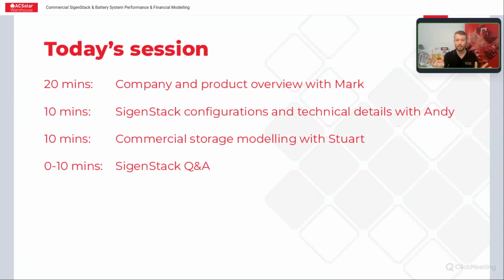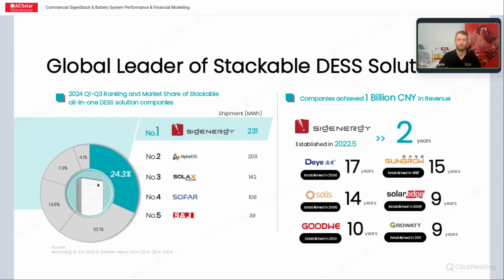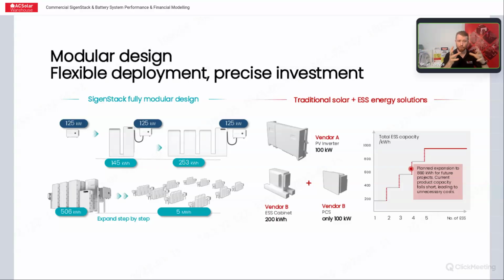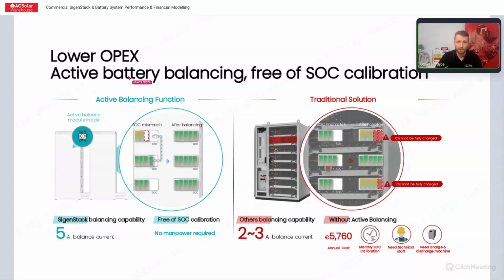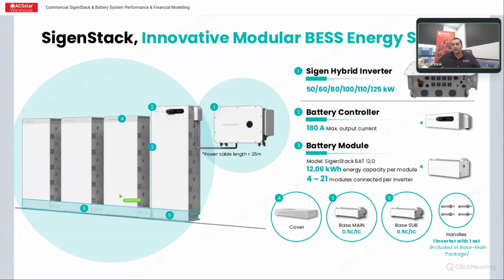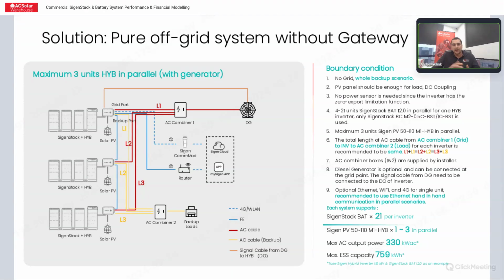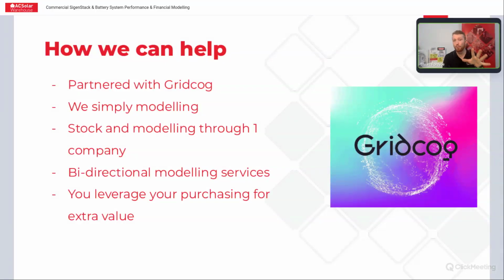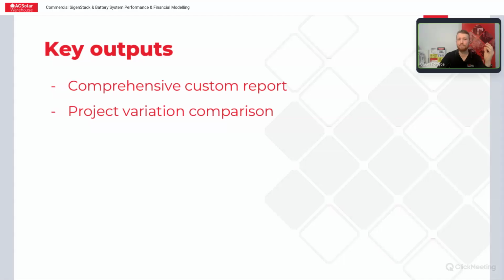Mastering SigenStack & Commercial Battery Modelling | The AC Academy by AC Solar Warehouse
Watch the full recording of our AC Academy Masterclass: Mastering SigenStack & Commercial Battery Modelling.

In this session, our experts Stuart Fordyce (Operations Manager & Electrical Engineer) and Andy Klink (Sigenergy Specialist, Account Manager & Electrical Engineer) walk you through:

= SigenStack system overview
= Technical design and setup tips for real-world performance
= Commercial battery modelling software for performance and financial insights
= Q&A with practical advice for installers

This webinar is designed for solar installers working in the commercial storage space. Learn how to prepare for the arrival of SigenStack, Sigenergy’s powerful new commercial battery solution, and how AC Solar Warehouse can support your projects.